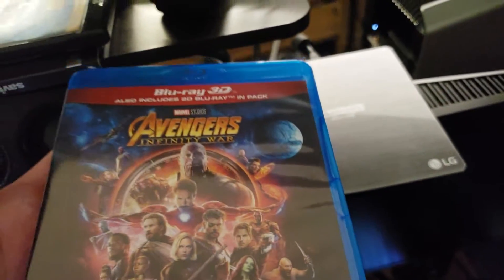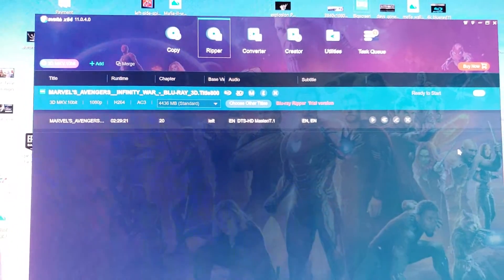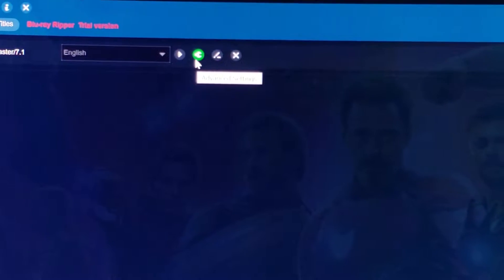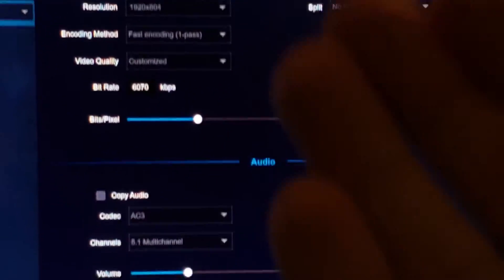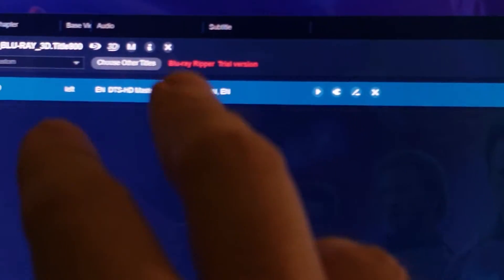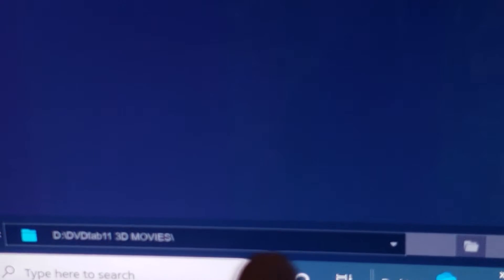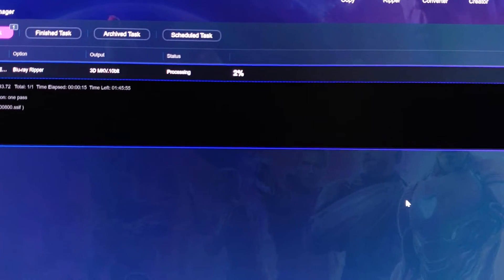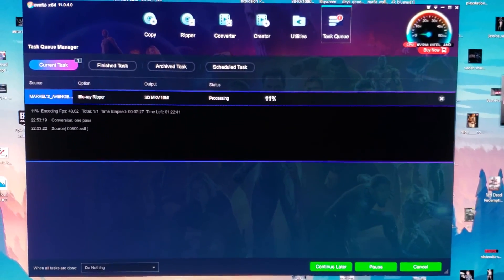How to Convert your 3D Blu-ray's to SBS 3DMKV via DVDFAB Software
On this video. I will show you step by step on what components you will need alongside the Software,  to convert your existing 3D Blu-ray's Movies on to a 3D Side By Side SBS MKV file on top of your HDD Hard Drive .Now please keep in mind that this is the only way you will be able to Watch your 3D Blu-ray's via VR Headsets for PC .If you have any Questions, please ask .Thank You !